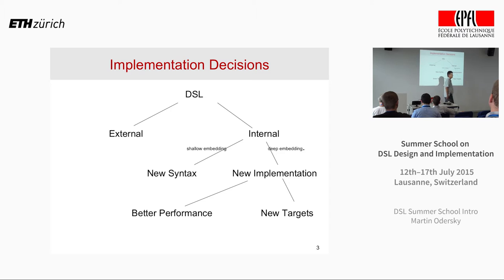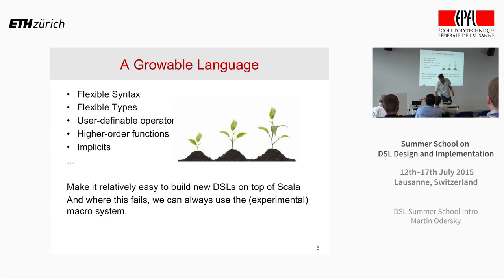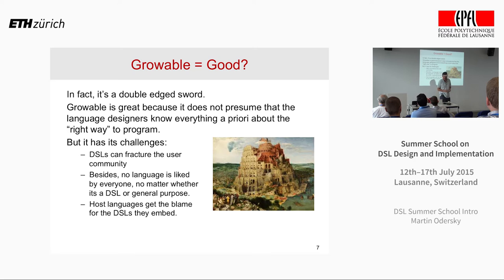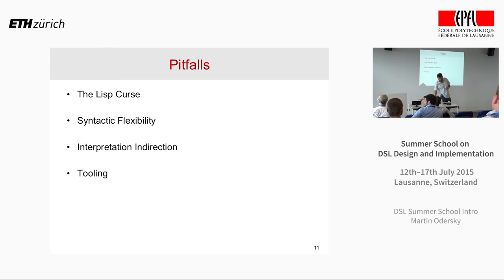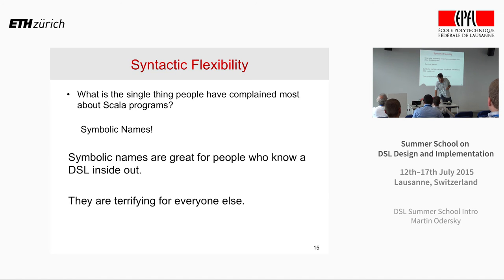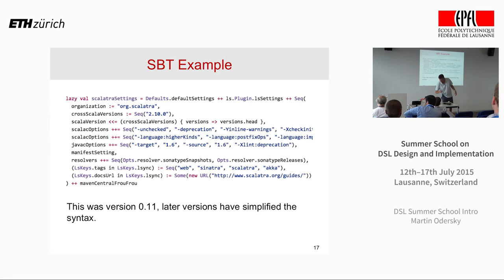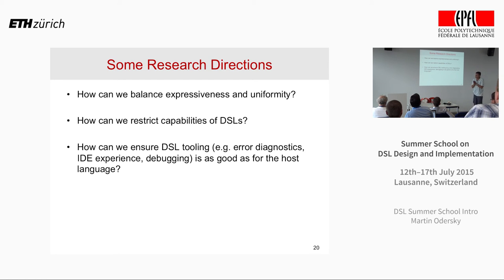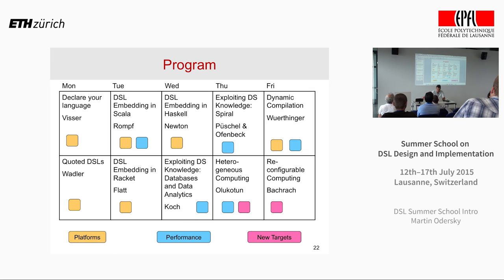Martin Odersky - DSL Summer School Intro